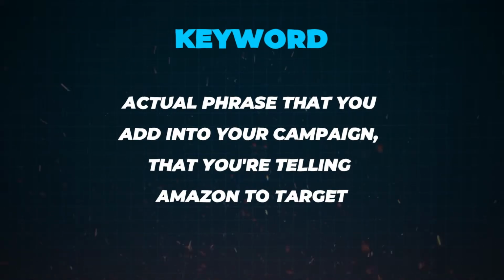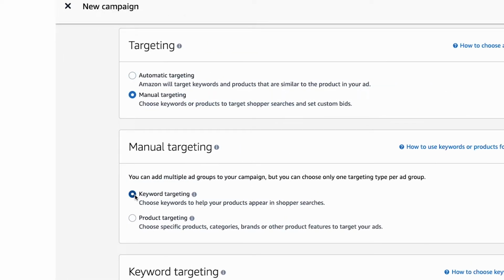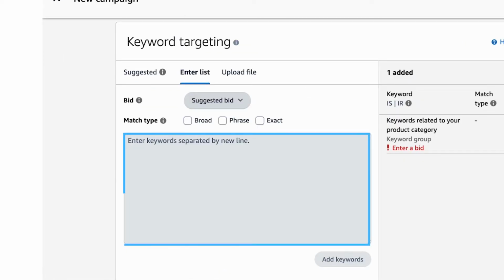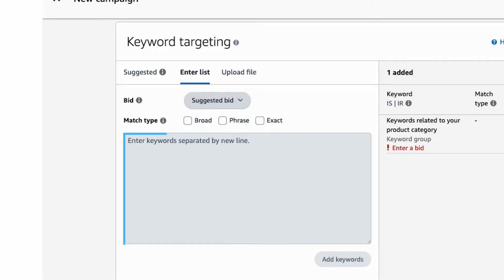Amazon PPC: Keywords Vs Search Terms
In this quick video, I'll explain the difference between Amazon PPC keywords & search terms, when using manual keyword targeting campaigns. Enjoy!

🔹 PRODUCTS 🔹

🔹 CONNECT 🔹

* Simply deposit £100 into your account within 30 days to qualify

- Get £100 FREE: 2REFM959U21